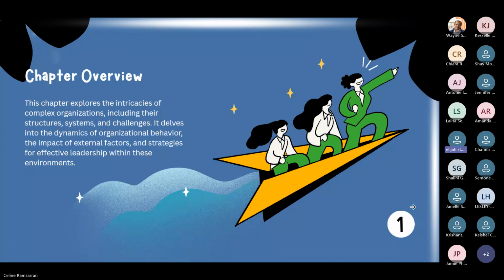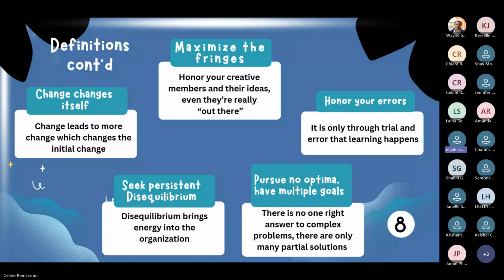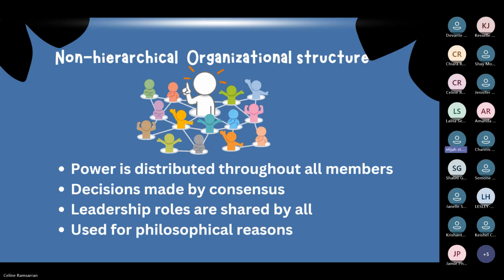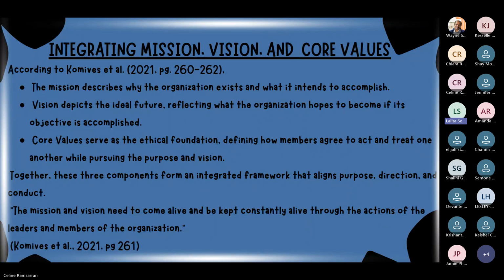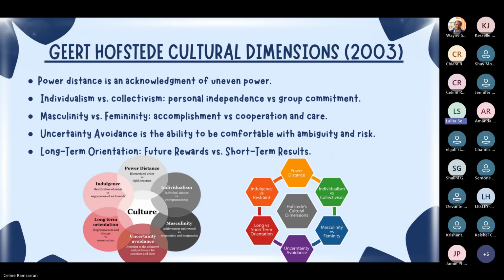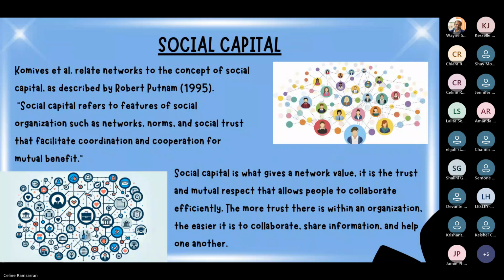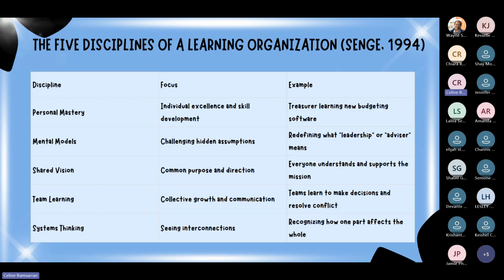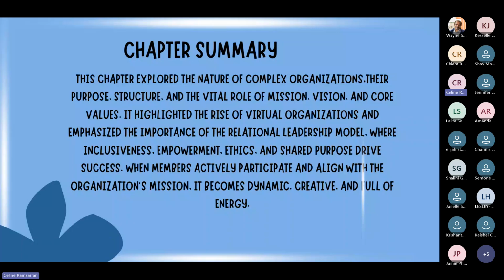BUSI 203 CRN 11178 2025 11 03 Chapter 8 Complex Organizations